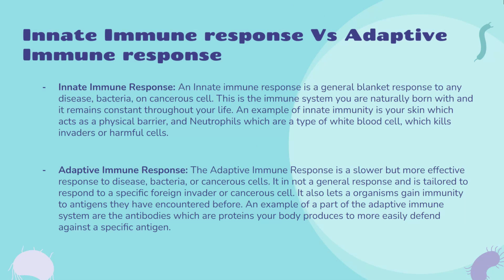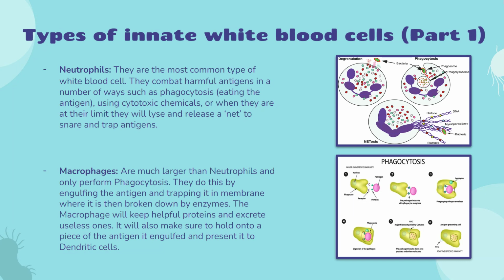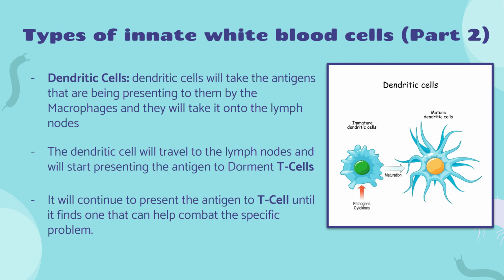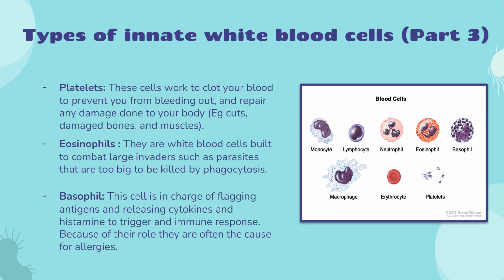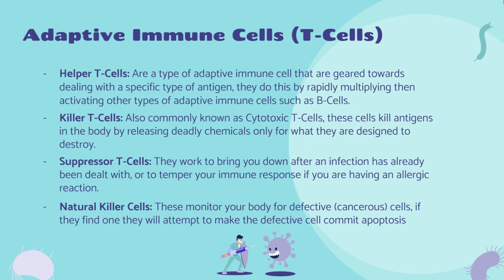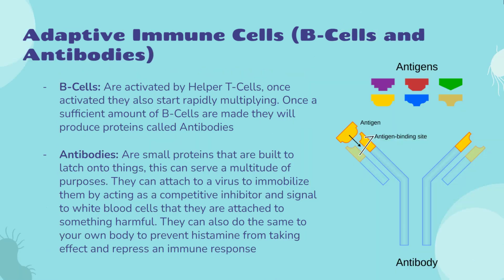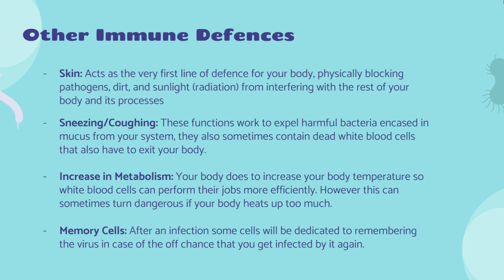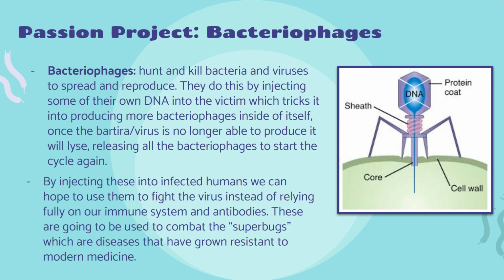SBI4U Immune System